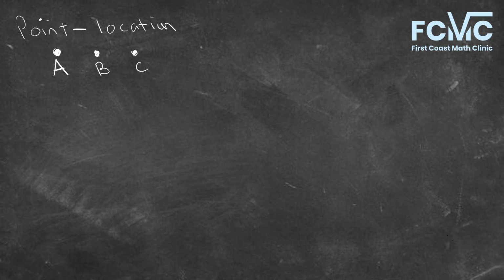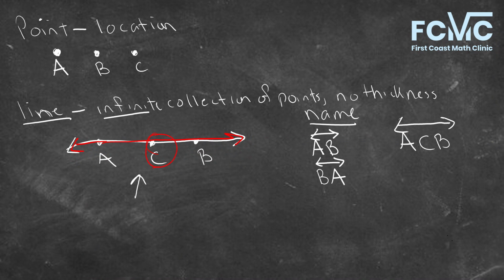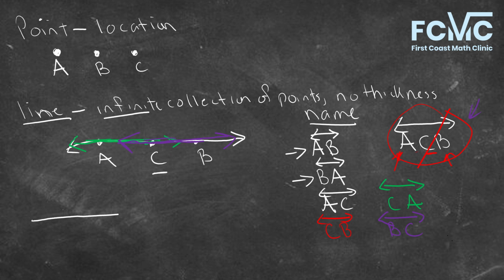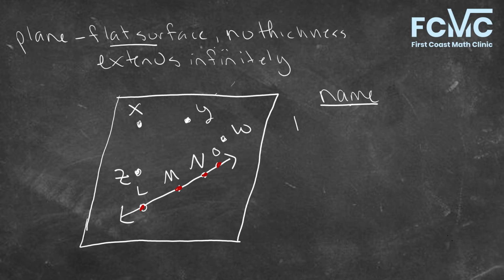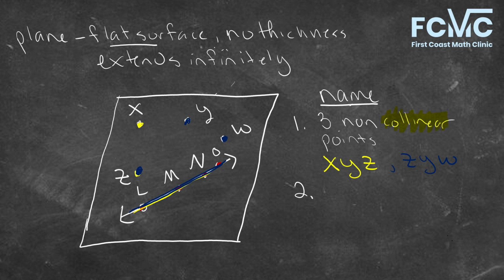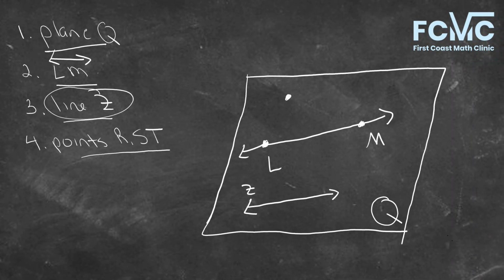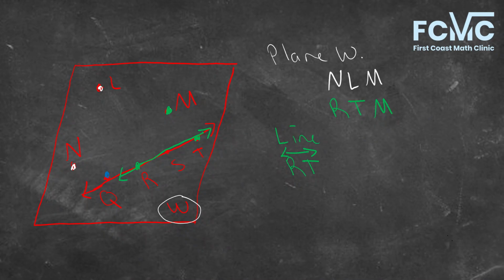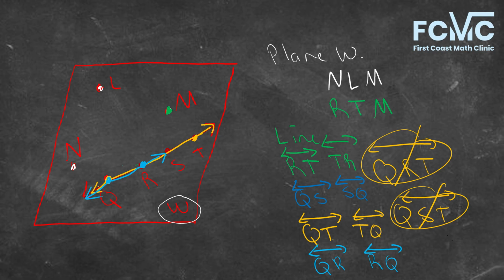How to Identify, Draw and Name Points, Lines and Planes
Unit 1: Introduction to Geometry
Lesson 1: How to Identify, Draw and Name Points, Lines and Planes

Hi everyone, this is Nick from First Coast Math Clinic.  In this video I show you how to how to draw, identify and name the building blocks of geometry,  points lines and planes.

Video Timestamps
00:00 Start
00:15 Points
00:45 Lines
05:30 Planes
09:35 Example 1
11:20 Example 2